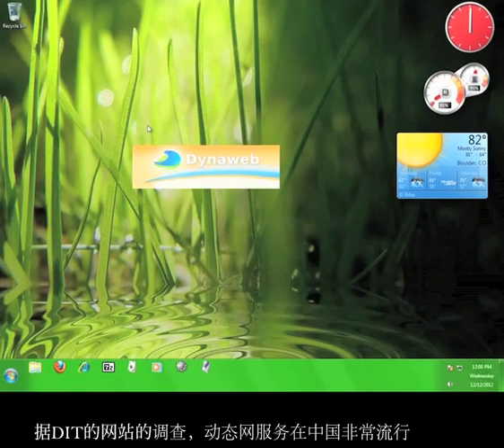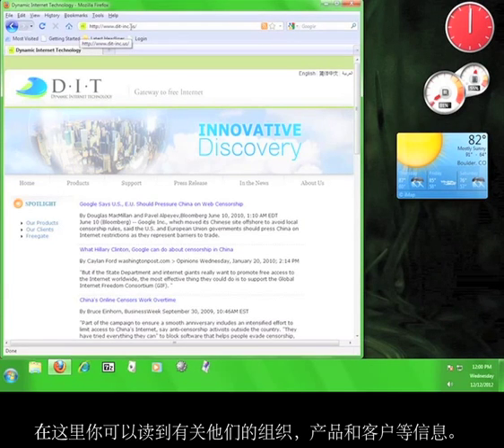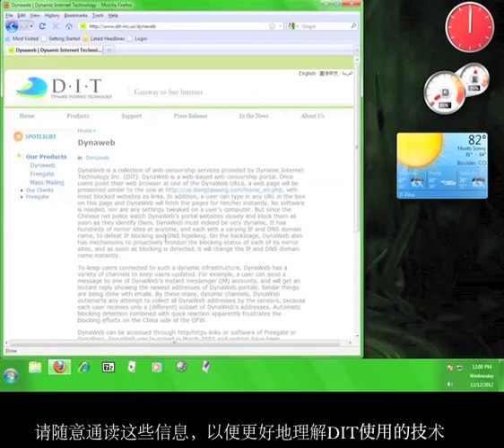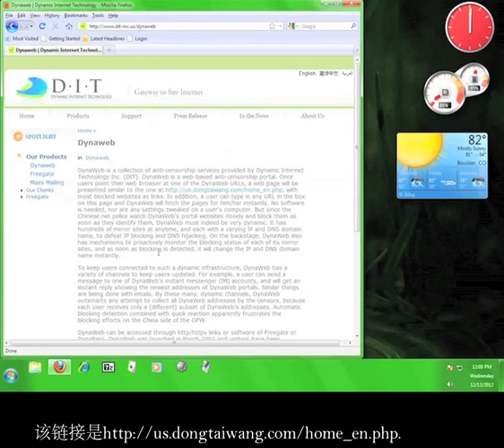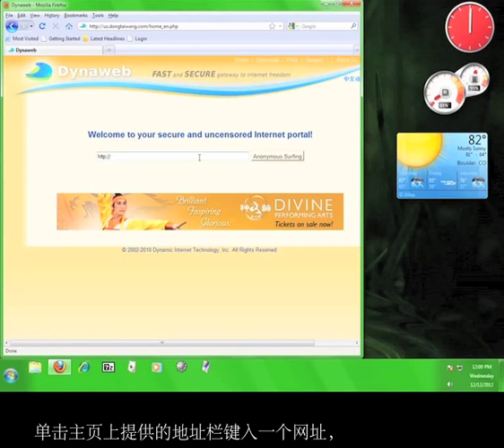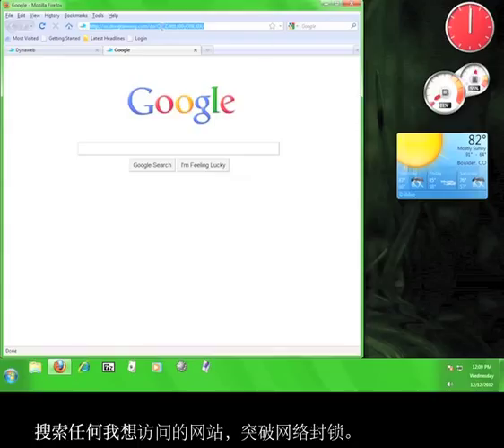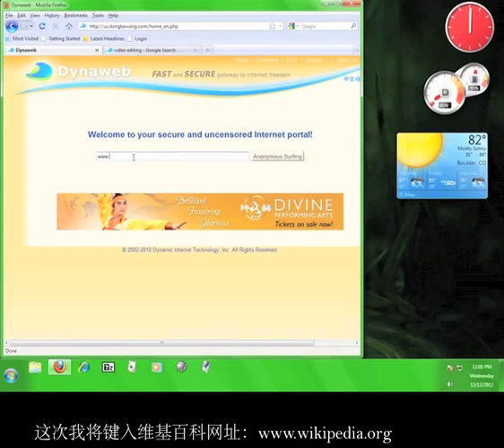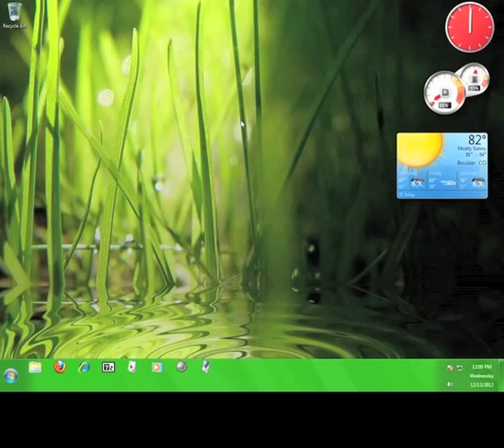动态网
Chinese version of our Dynaweb tutorial